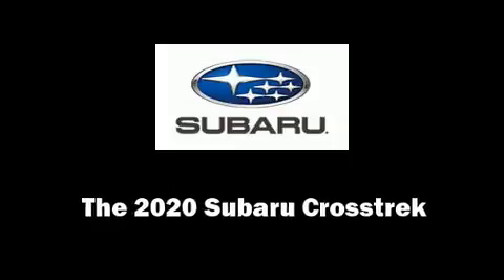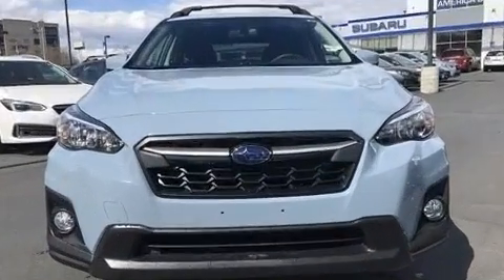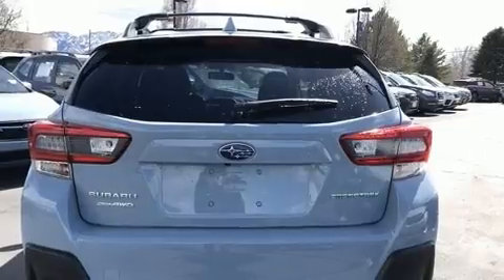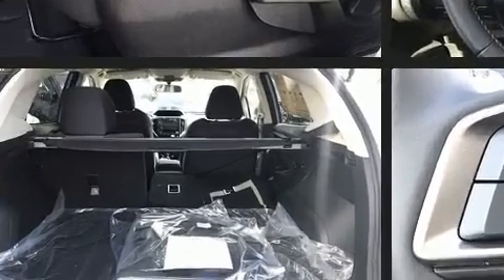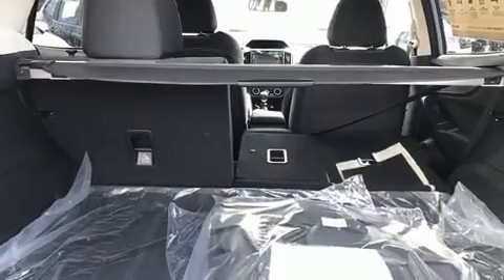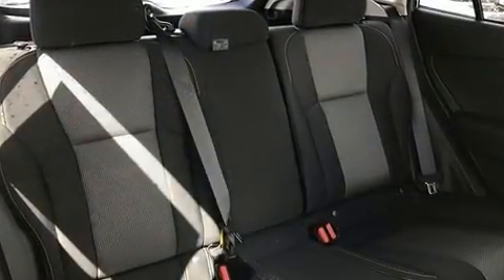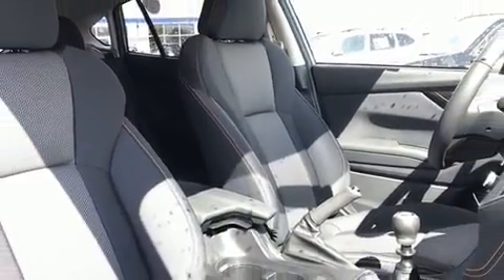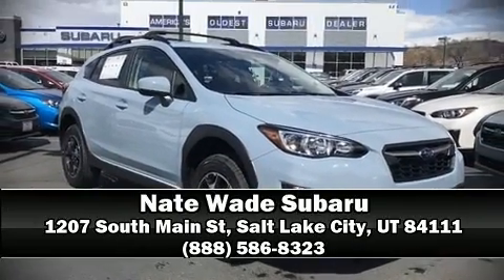2020 Subaru Crosstrek Premium in Salt Lake City, UT 84111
You can expect a lot from the 2020 Subaru XV Crosstrek. Under the hood you'll find a 4 cylinder engine with more than 150 horsepower, and for added security, dynamic Stability Control supplements the drivetrain. It's equipped with tons of terrific amenities, but it won't break your budget. Like heated seats, adjustable headrests in all seating positions, a trip computer, an outside temperature display, fully automatic headlights, tilt steering wheel, remote keyless entry, and much more. Premium sound drives 6 speakers, providing you and your passengers a sensational audio experience. Subaru also prioritized safety and security with features such as: head curtain airbags, front side impact airbags, traction control, brake assist, a security system, and 4 wheel disc brakes with ABS. You will have a pleasant shopping experience that is fun, informative, and never high pressured. Stop by our dealership or give us a call for more information.